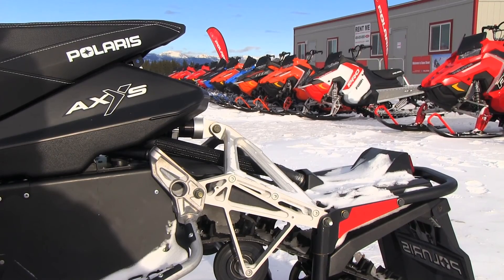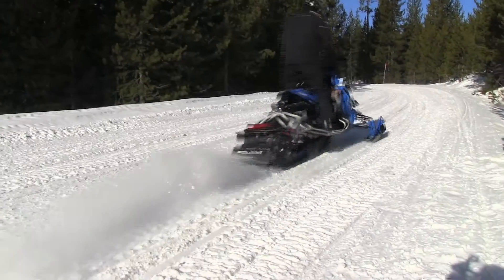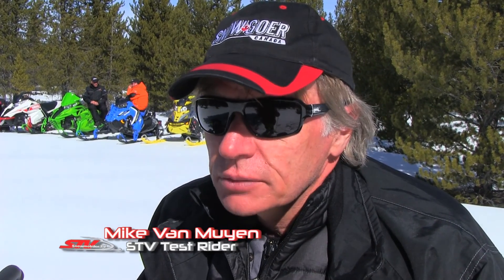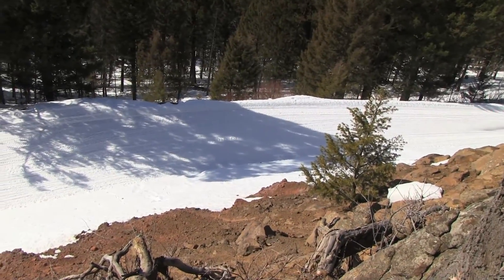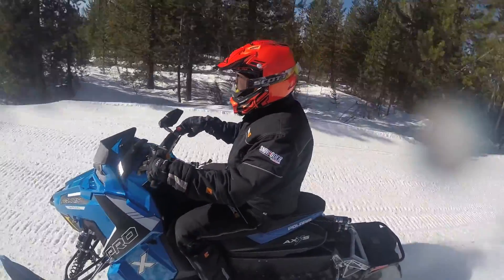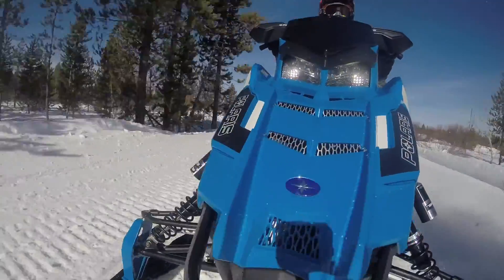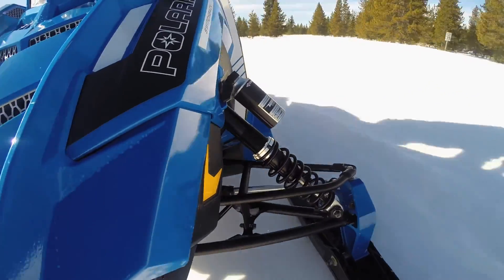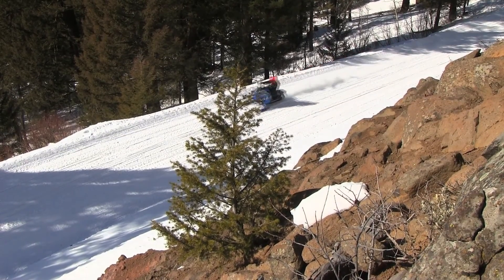STV 2016 Polaris Switchback Pro X